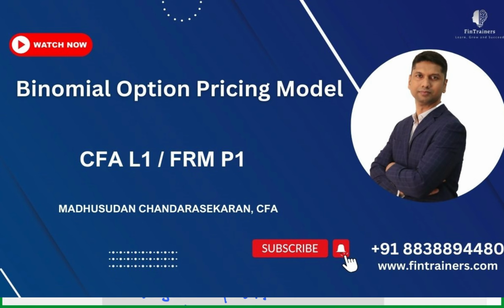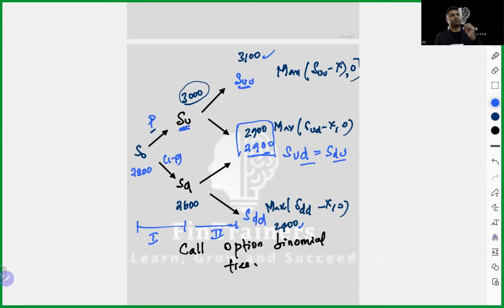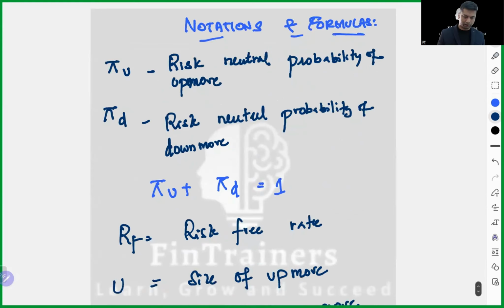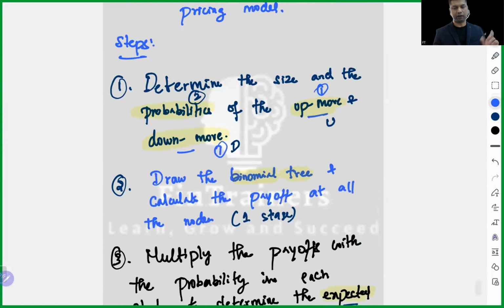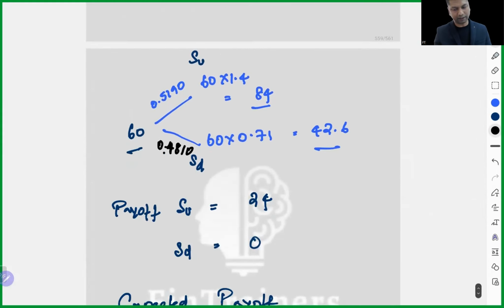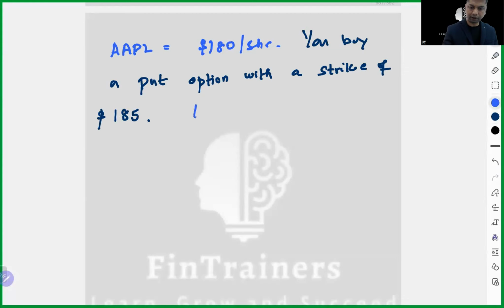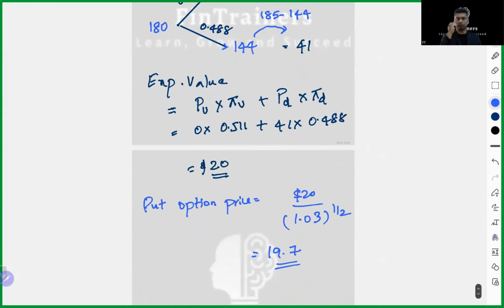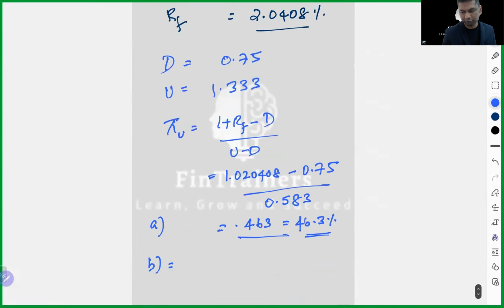Option Pricing - Binomial Model - CFA Level1 | FRM Part 1 | Fintrainers.com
Embark on a deep dive into the world of Option Pricing using the Binomial Model with Fintrainers. Our latest video, presented by our Chief Learning Officer Madhusudan Chandarasekaran, CFA, is tailored for both CFA and FRM candidates looking to master this crucial financial concept.

At Fintrainers, we're committed to bridging the gap between theoretical finance concepts and their practical applications. This video is part of our series designed to equip you with the knowledge and skills needed to excel in your exams and beyond. Through our comprehensive approach, you'll gain insights into the Binomial Valuation method, understanding how it's used to price options effectively.

Our curriculum is developed by finance experts to ensure you're getting the most relevant and up-to-date information. Along with this video, our program includes a range of resources from detailed study materials to interactive sessions and mock exams, all aimed at supporting your journey to becoming a finance professional.

Discover how the Binomial Model can enhance your finance skills by visiting fintrainers.com. Whether you're starting your finance education or advancing your career, Fintrainers provides the tools and support necessary for success.

Join us and start unlocking the complexities of option pricing today with Fintrainers. Together, we'll pave the way to excellence in finance.